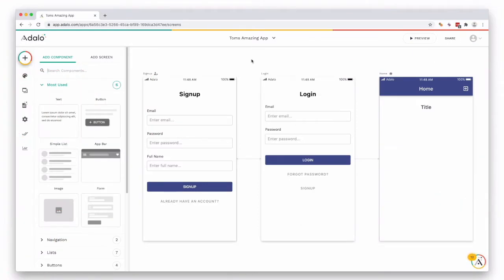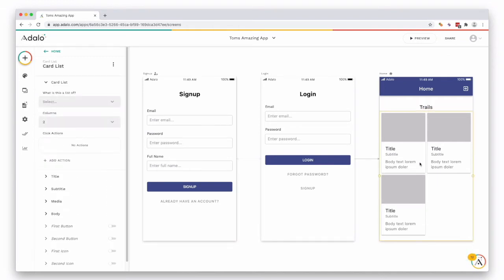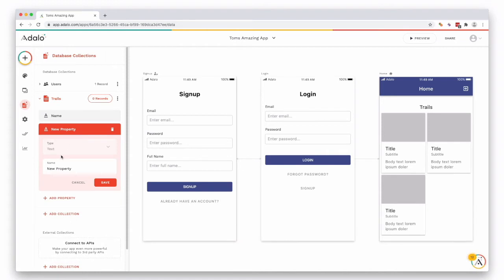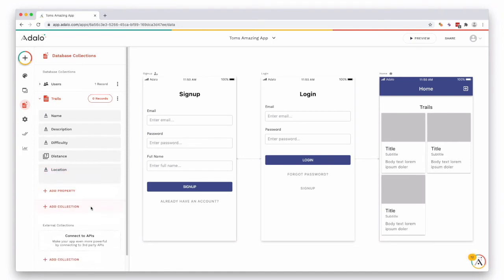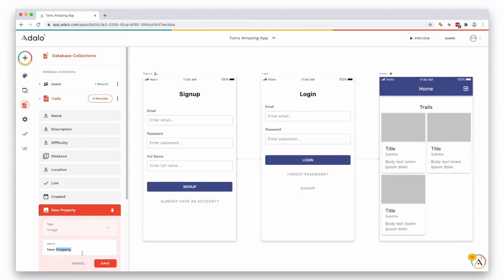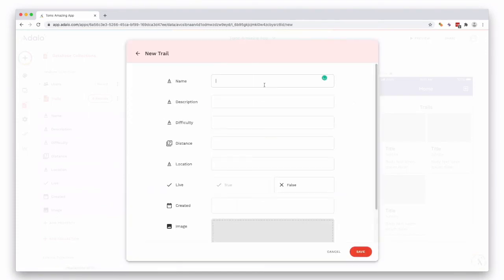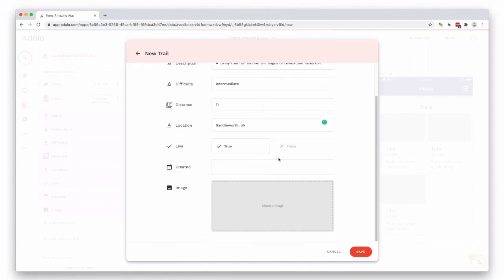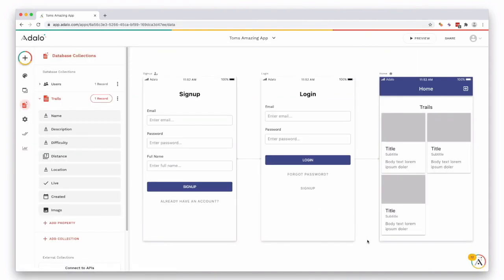Creating a collection in Adalo